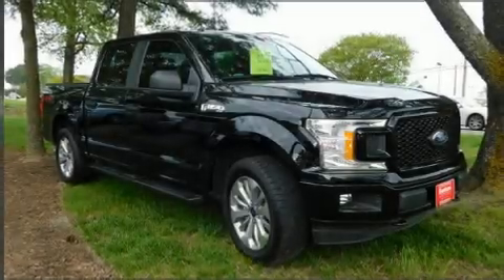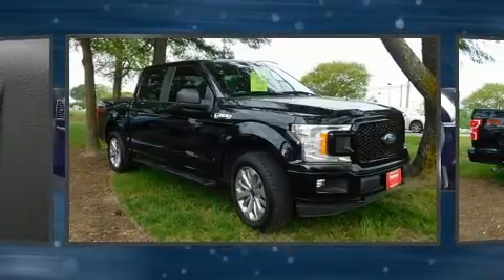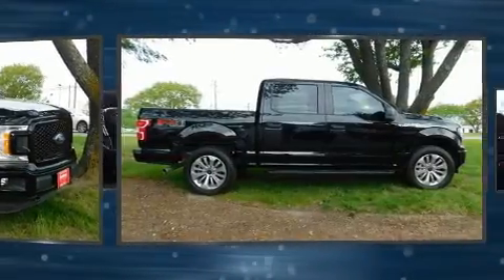2018 Ford F-150 XL in Chesapeake, VA 23320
Pre-owned Car and Truck Liquidation Outlet
1510 South Military Highway

You can expect a lot from the 2018 Ford F-150. With less than 10,000 miles on the odometer, this truck refuses to compromise! Top features include air conditioning, delay-off headlights, a tachometer, variably intermittent wipers, a rear step bumper, tilt and telescoping steering wheel, and more. In the event of a rollover collision, side curtain airbags provide additional protection for outboard seated passengers. It also arrives with a Carfax history report, providing you peace of mind with detailed information. We pride ourselves in consistently exceeding our customer's expectations. Please don't hesitate to give us a call.